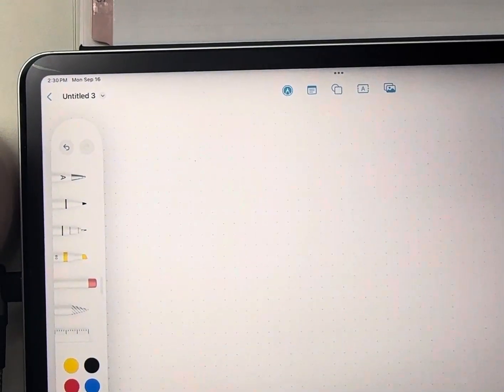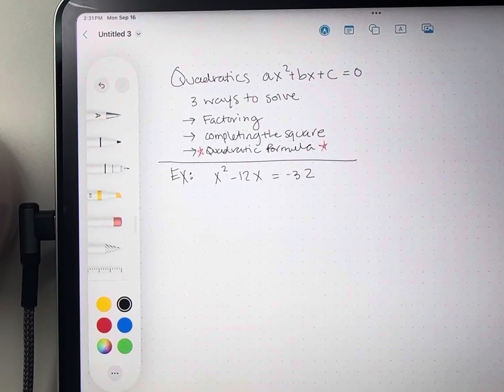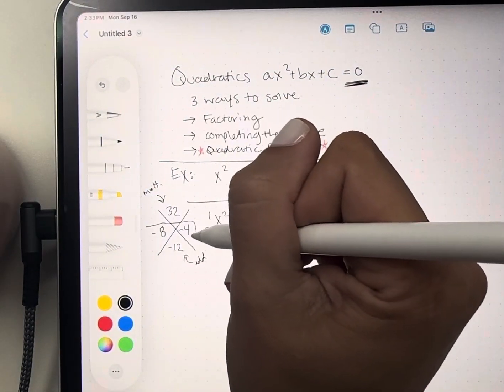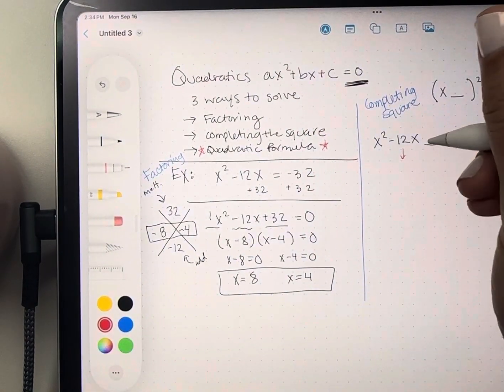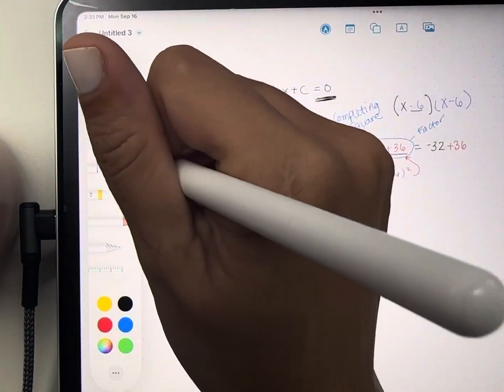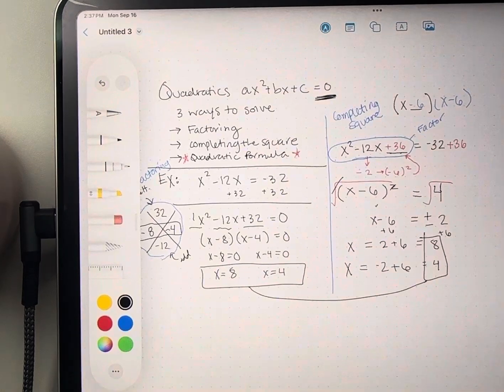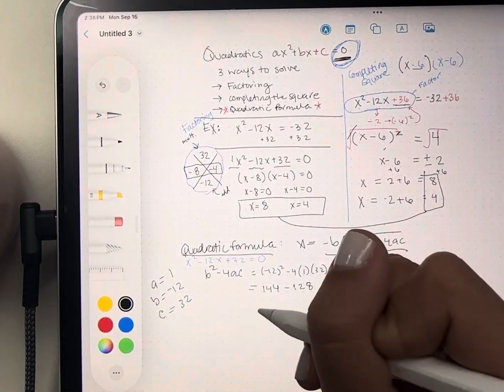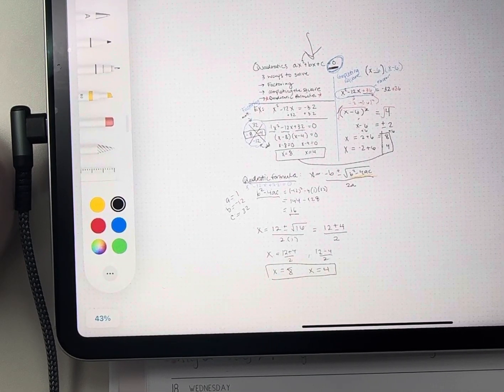Algebra 2 Quadratics 3 ways to solve